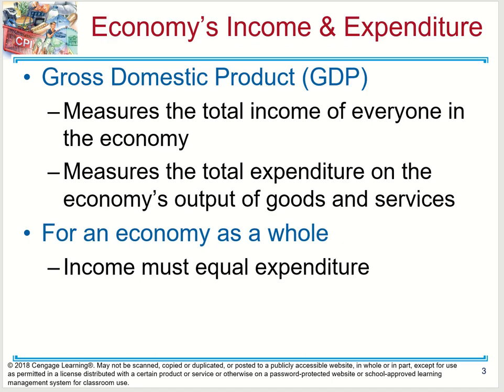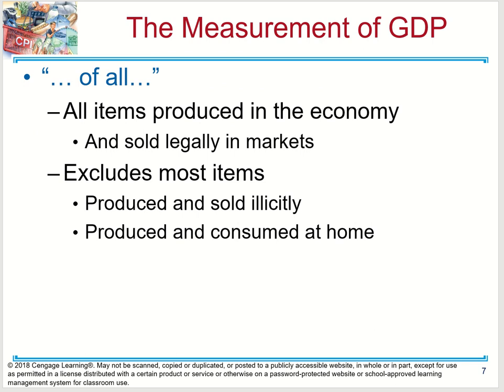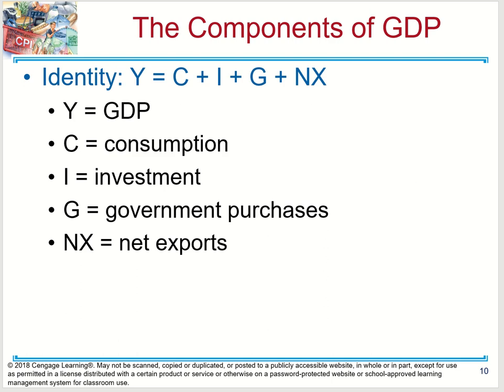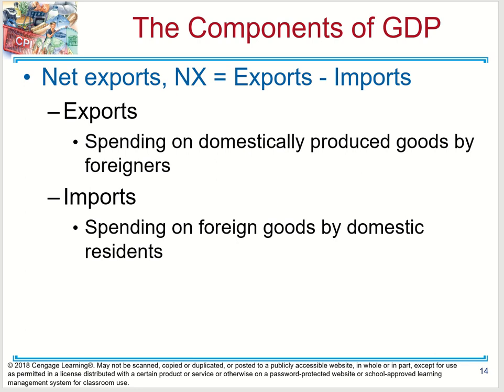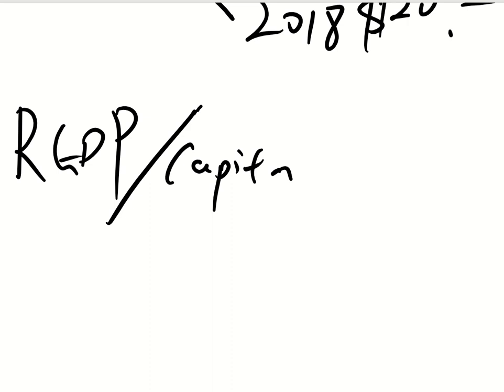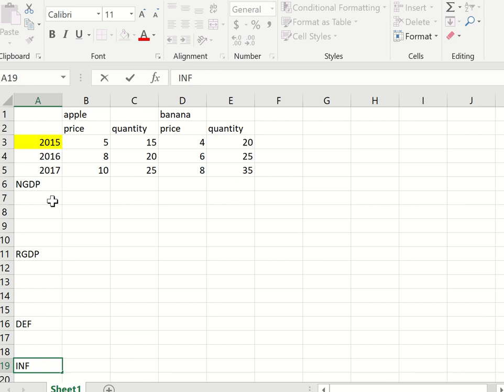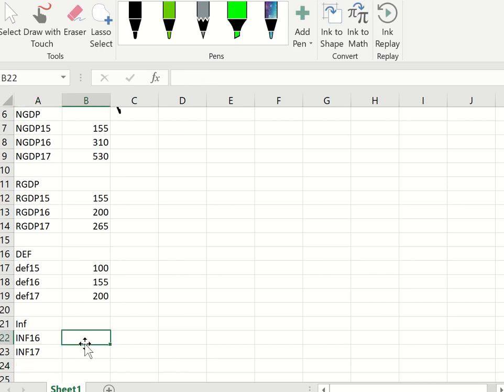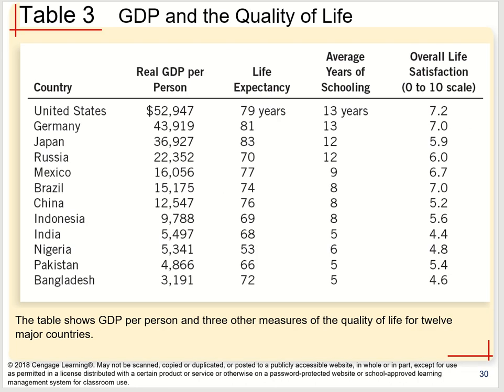Measuring a Nation's Income